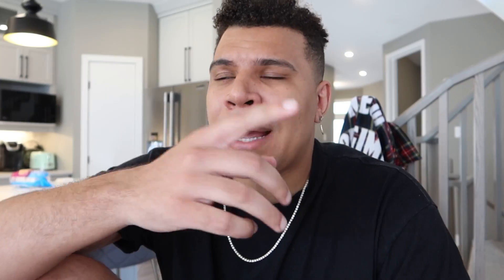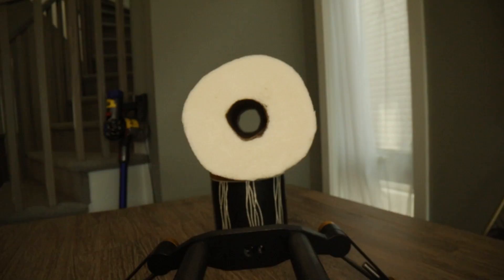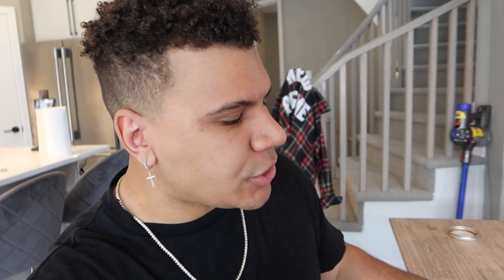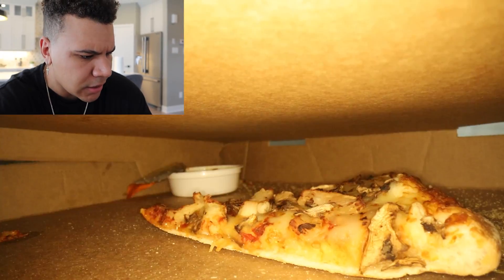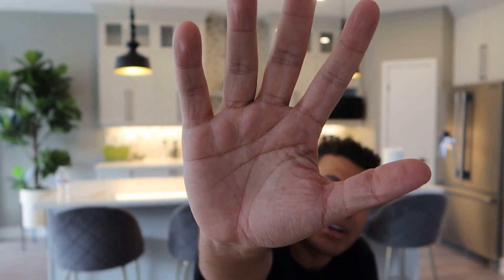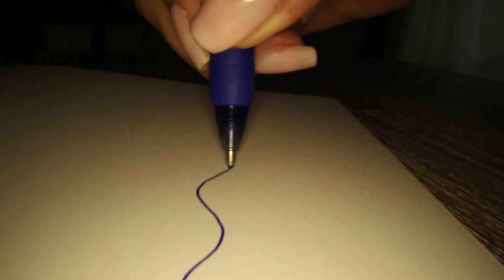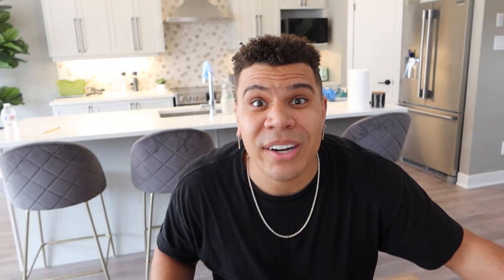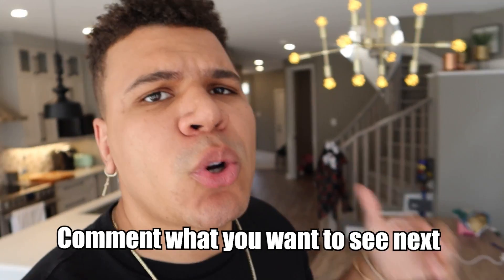What's inside a VACUUM? *MICROSCOPE LENS*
We found THIS inside of a Vacuum cleaner... omg this looks so cool using a microscopic probe lens!! LIKE this video for more